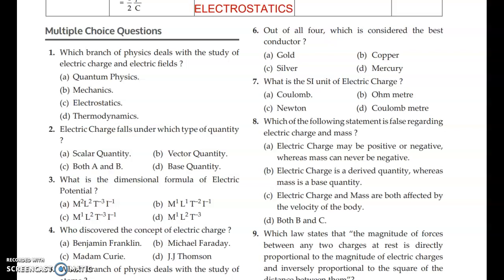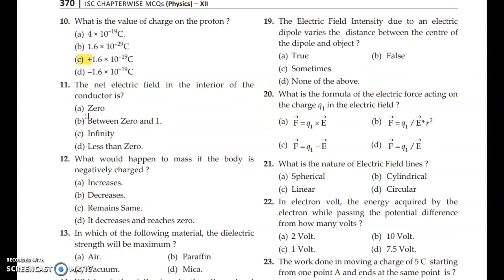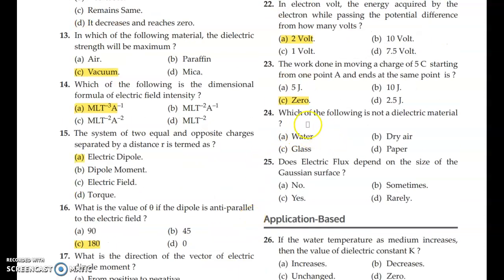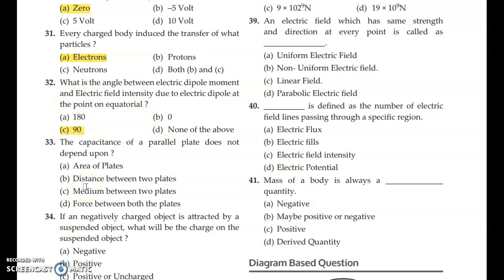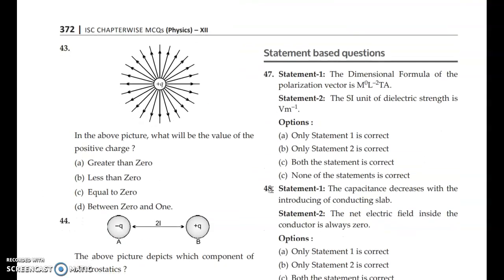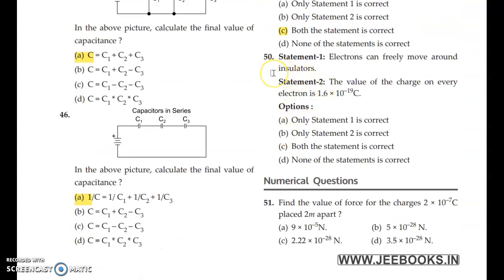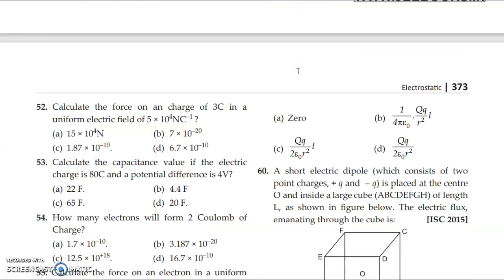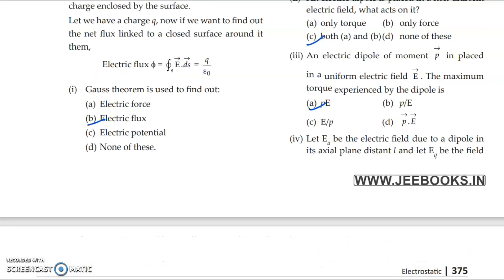ISC 12 Physics Electrostatic MCQs || 1st Semester Board Exams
Ab clear karo apne sabhi Doubts Whatsapp par hi.
Bas 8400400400 par whatsapp karo apna Doubt aur 5 second mein pao Video solution

aur follow karo ye 3 asaan steps

1) Apne Doubt ki photo kheecho
2) Sawal ko crop karke send karo
3) Turant Video Solution pao

For Class 6th to 12th | IIT-JEE | NEET
CBSE | UP | Bihar | Maharashtra | Rajasthan & other State Boards